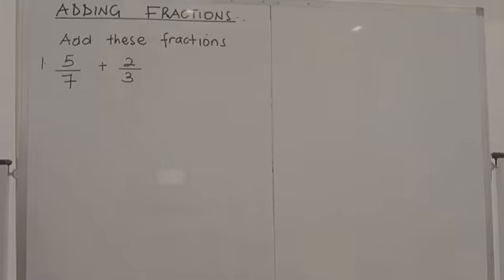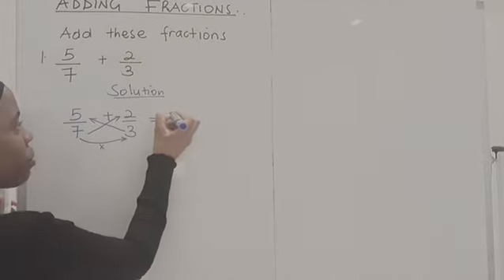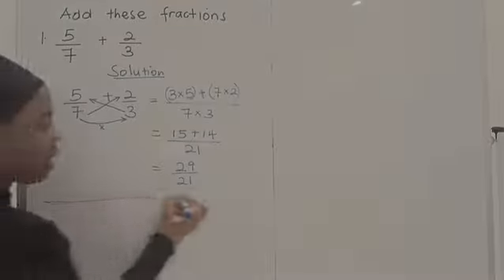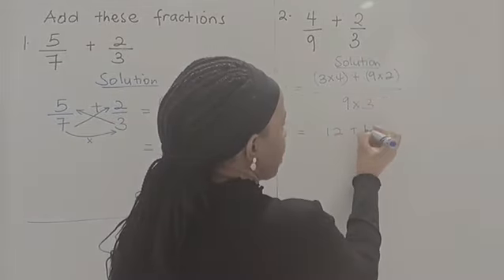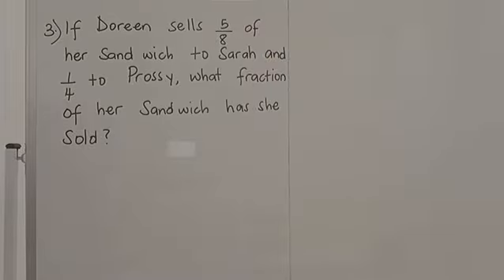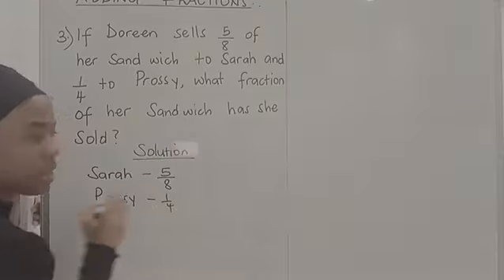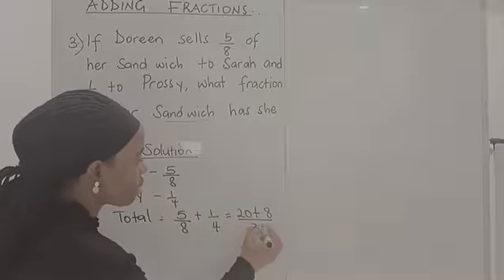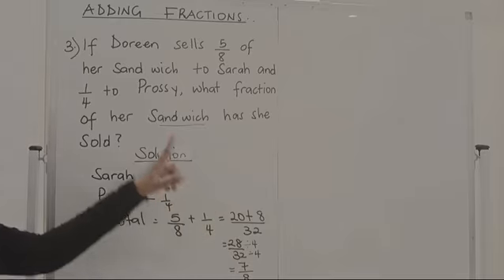Mastering Adding Fractions: Step-by-step Examples.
In this video, we break down how to add fractions with different denominators. We will walk through three clear examples, including a practical word problem to help you understand how to apply these concepts in real-world scenarios.
Follow along with Winnie the Teacher to make math simple and easy to understand.